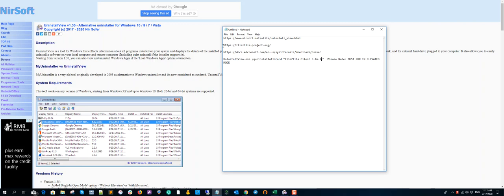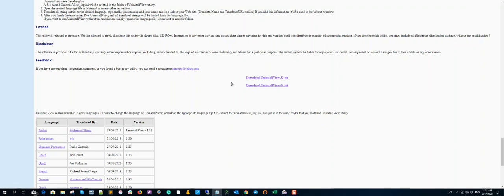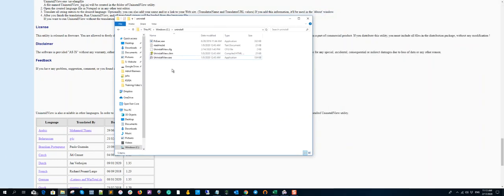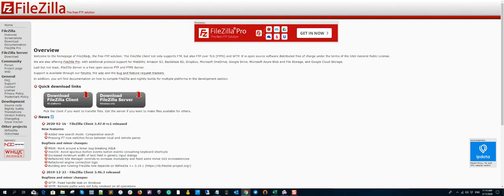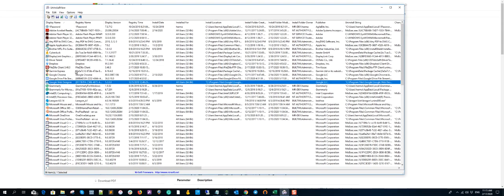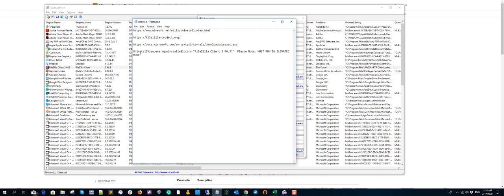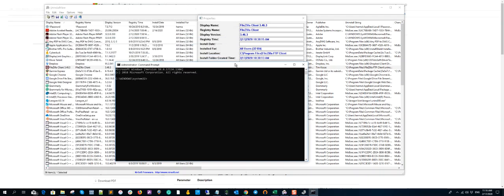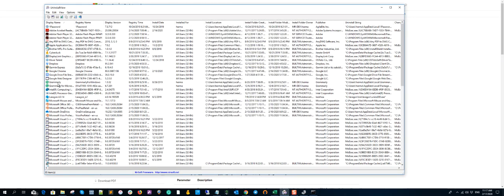How to use UninstallView from Nirsoft to uninstall software silently.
Use Uninstallview from Nirsoft to uninstall most about 99% of software packages silently from the computers on your network. You can use wildcards to make it easy to uninstall all builds/versions of a software package with automation tools like Miradore's Systems Management Solutions, SCCM and so on.